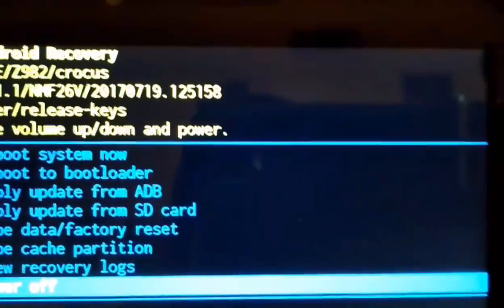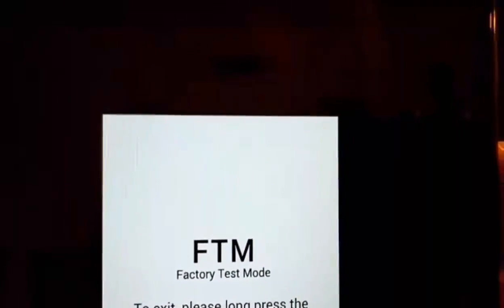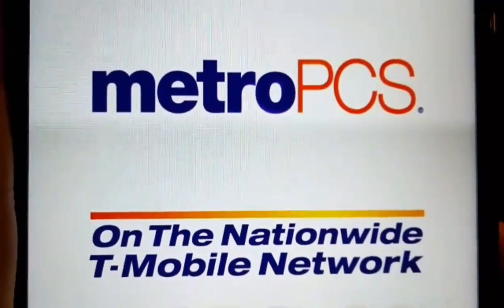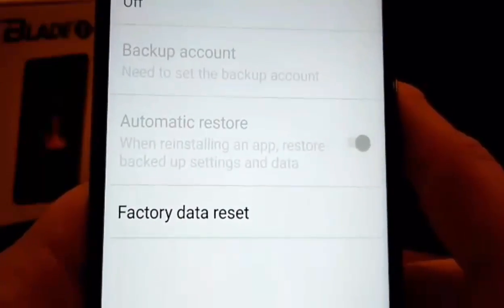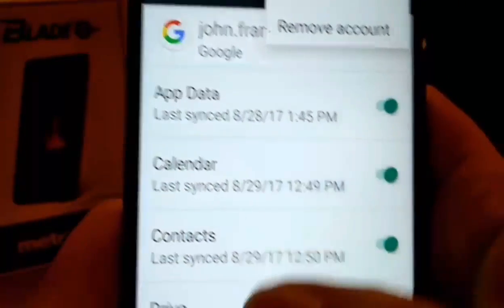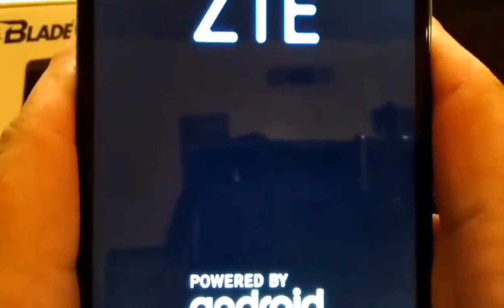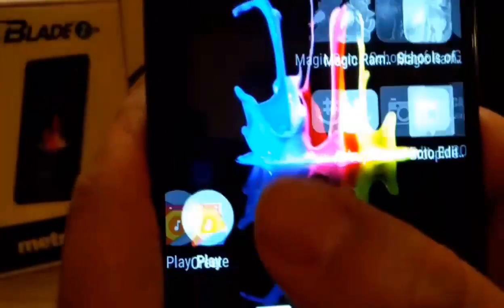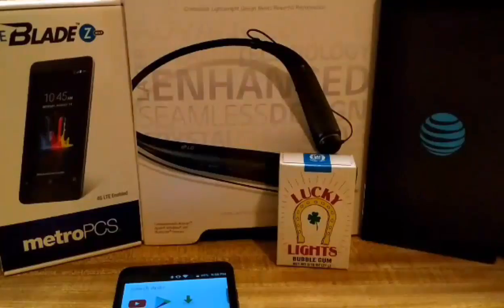ZTE Blade Zmax How To Factory Data Reset, Master Reset, Safe Mode, FTM Mode, Google Account Removal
on Amazon and shop like you normally would! That's it, any purchase made through this link gives the channel a small kickback thanks!!!